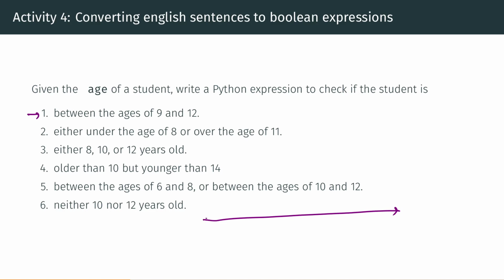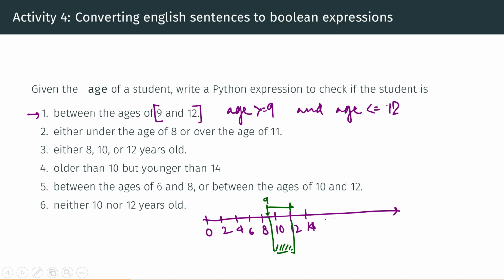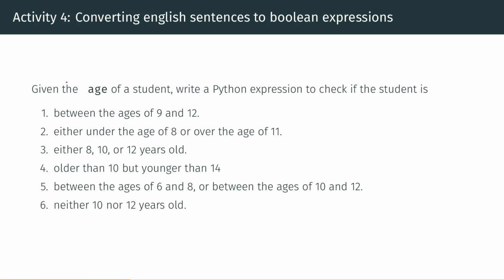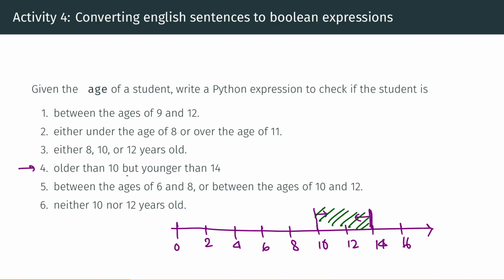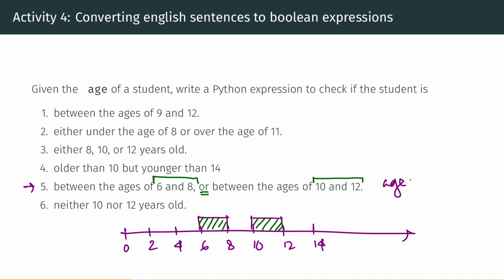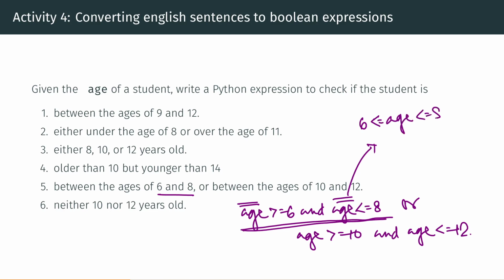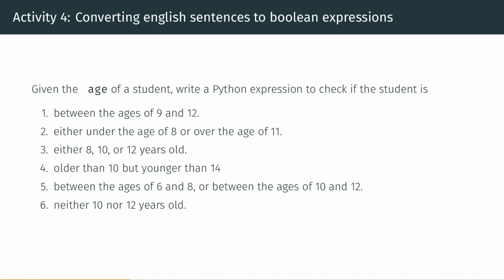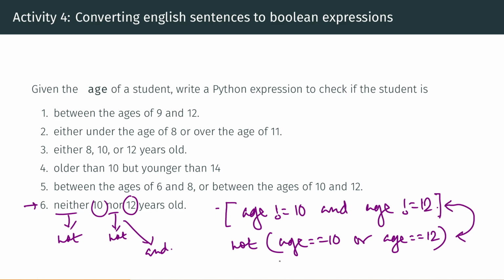L4 13 Activity4 solution